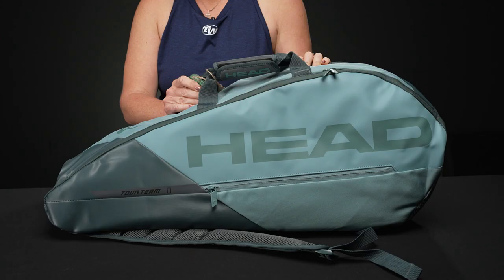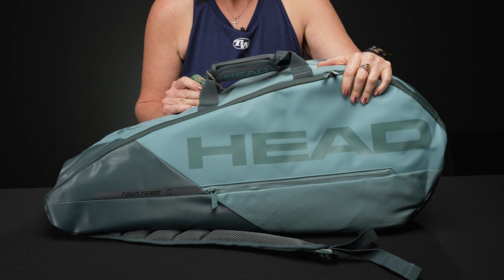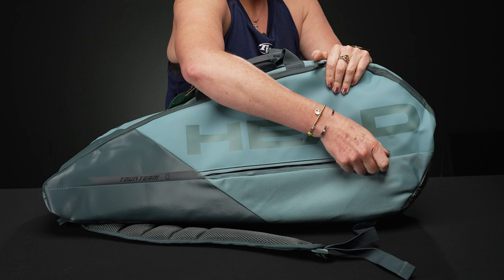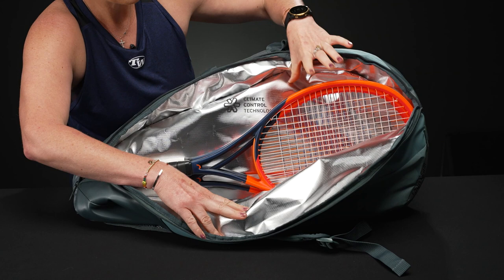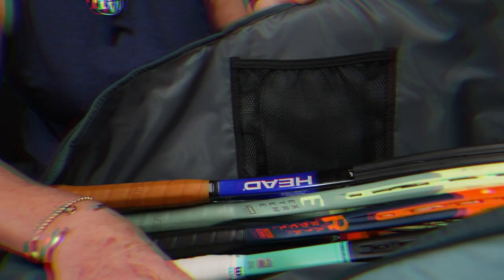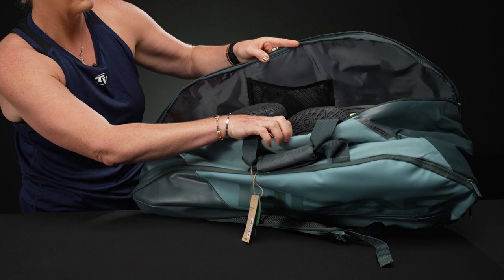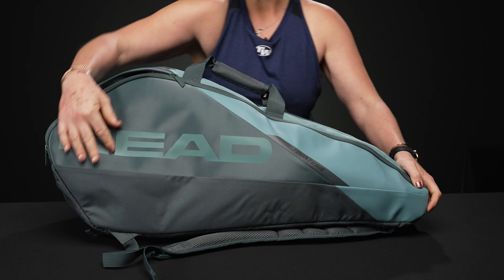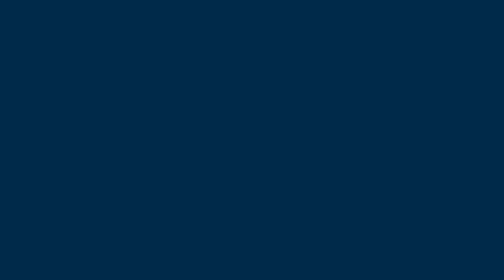Take a closer look at the Head Tour Tennis Racquet Bag in size Medium (updated for 2023)